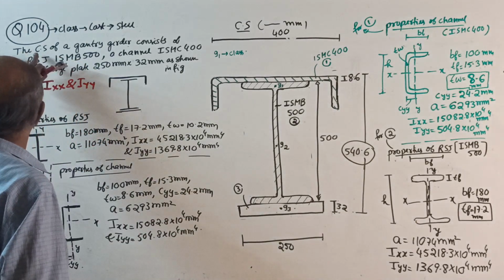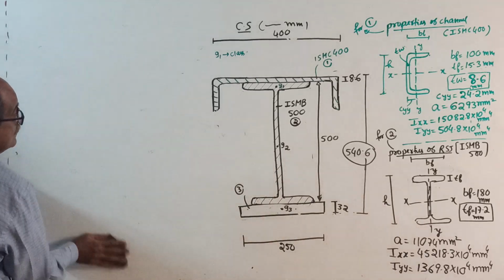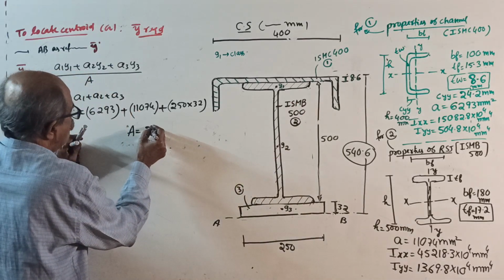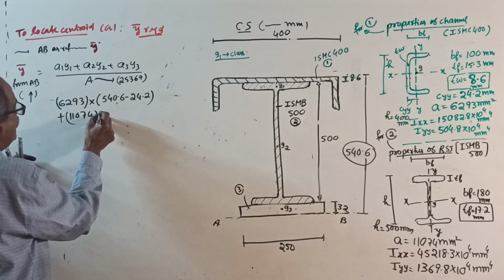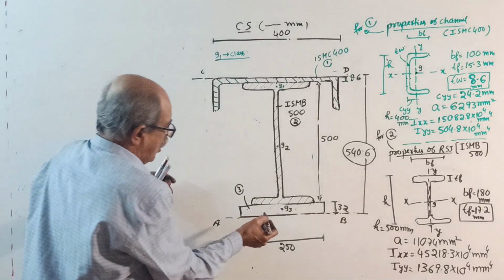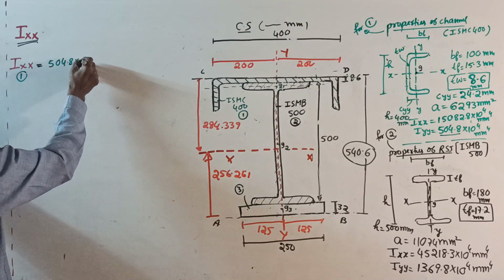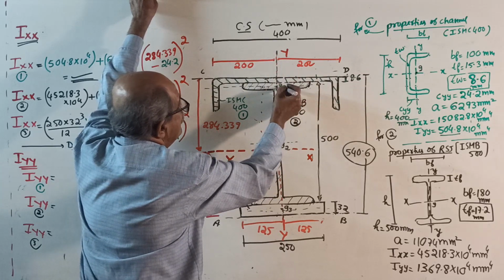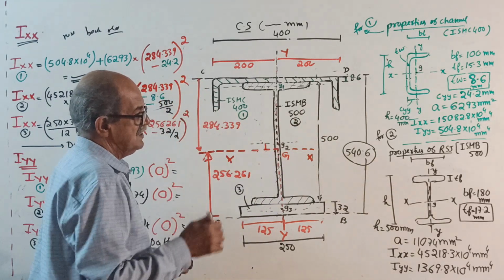Part:3/Lecture99/Part(g)of M.I.calculations dedicated to steel structures,Q104(c/s of Gantry Girder)